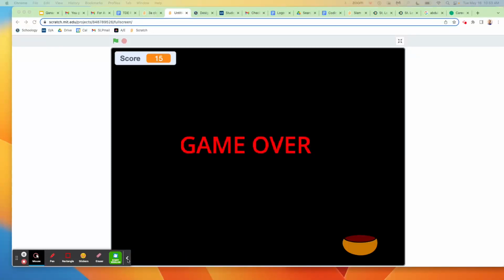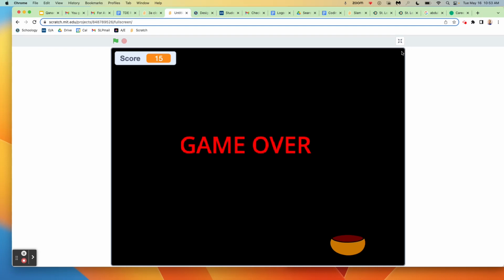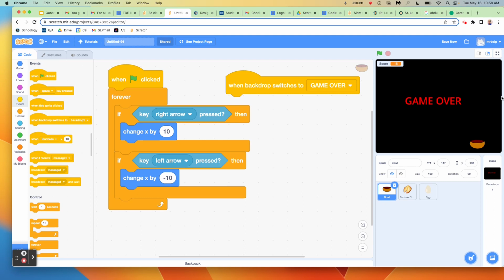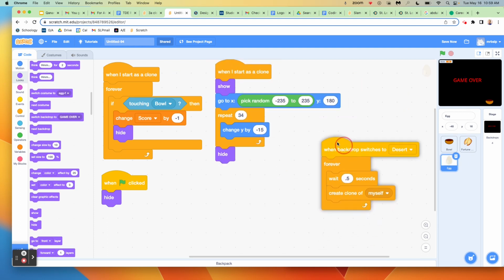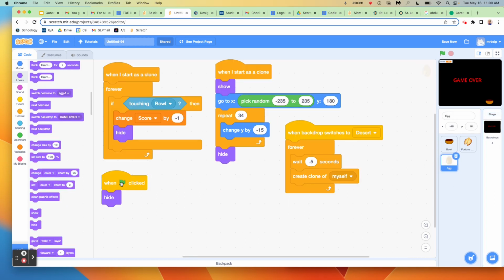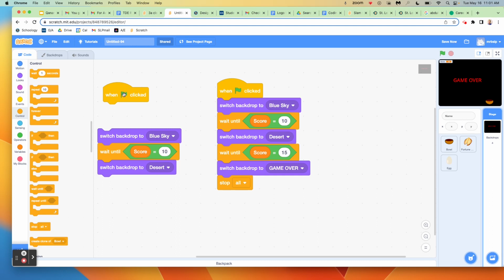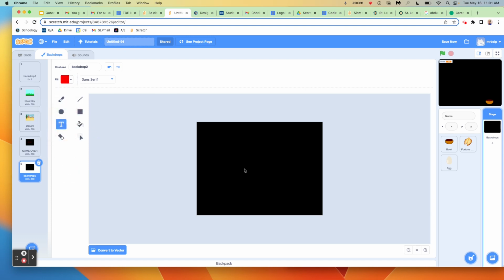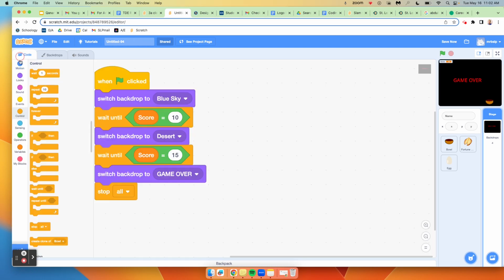Clone Collector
Timestamps of clone collector